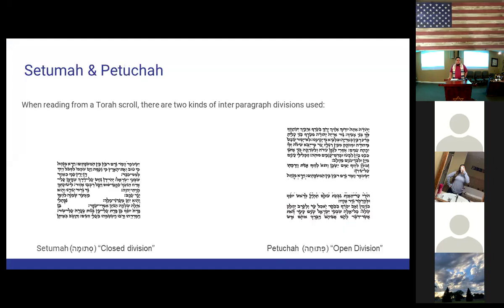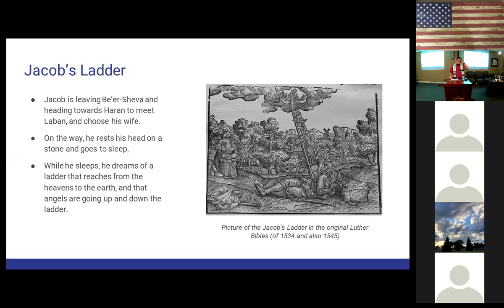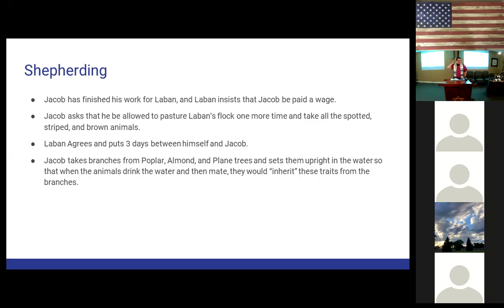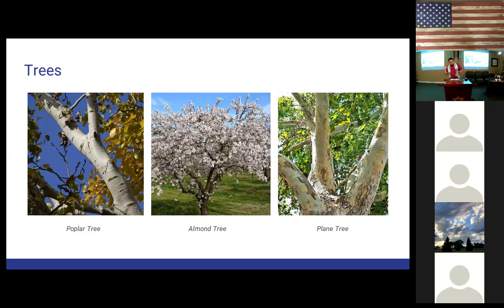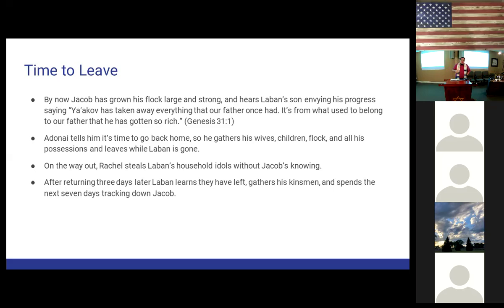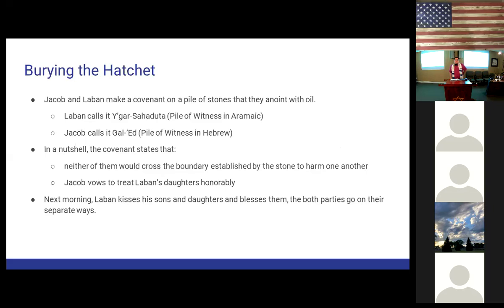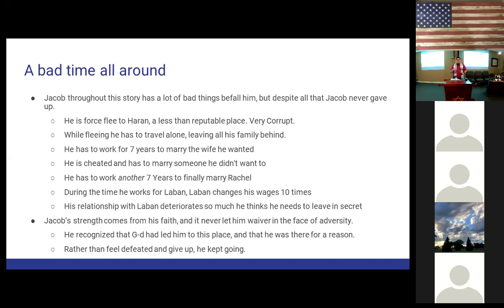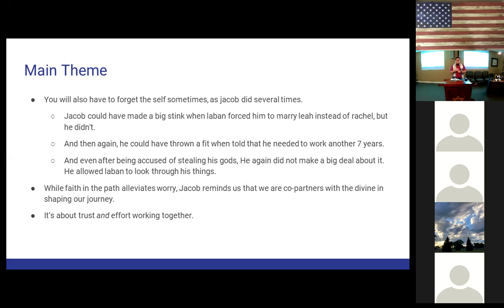2024 12 06 Dylan Calvin